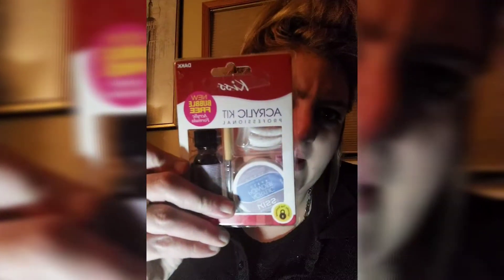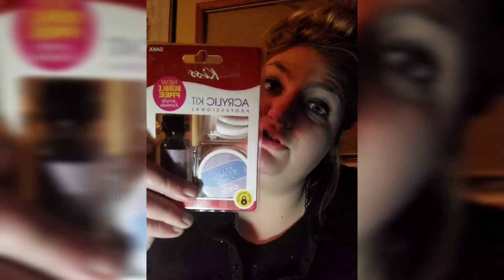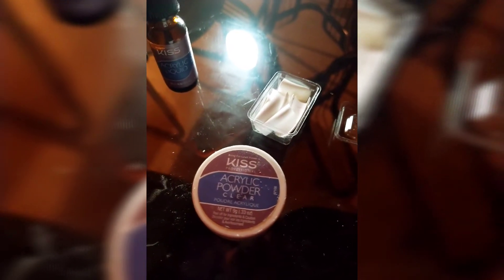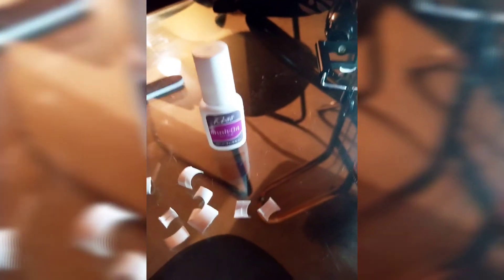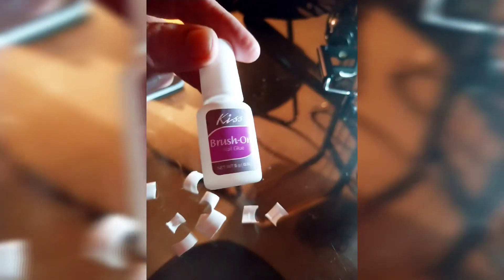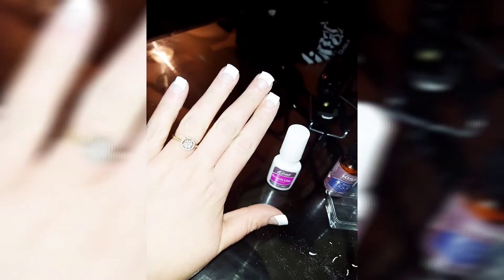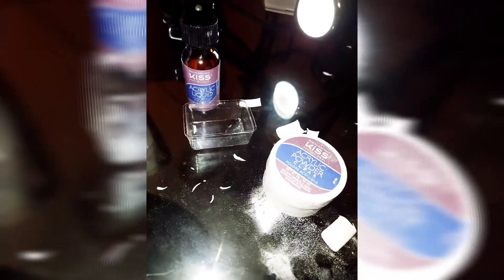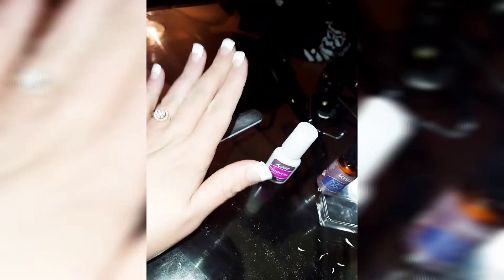Kps 7 dollar white tip nail job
Pandemic times can make you learn something new